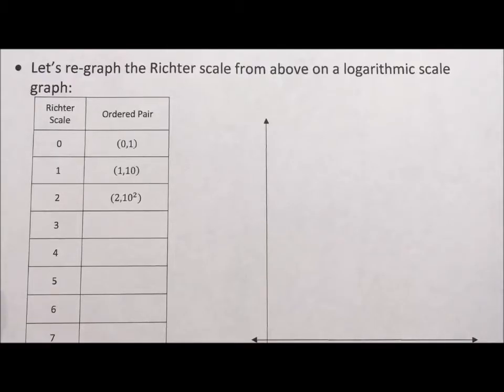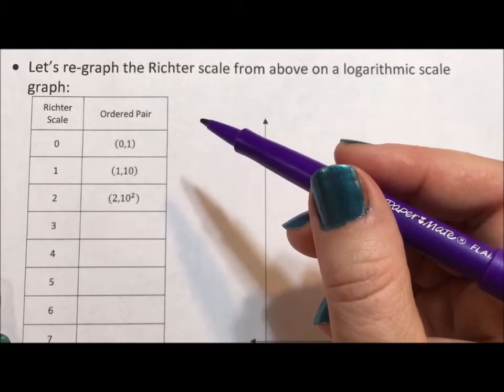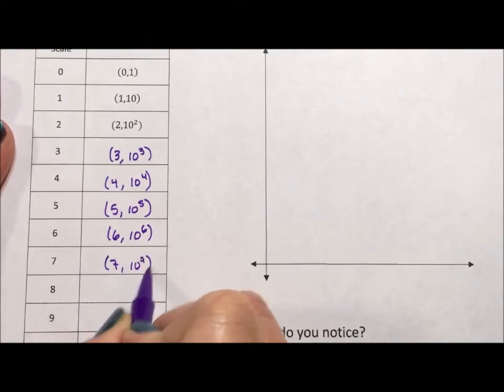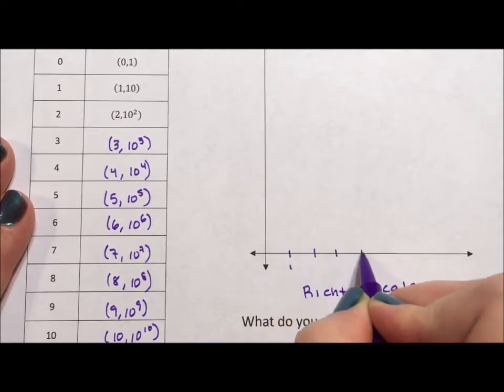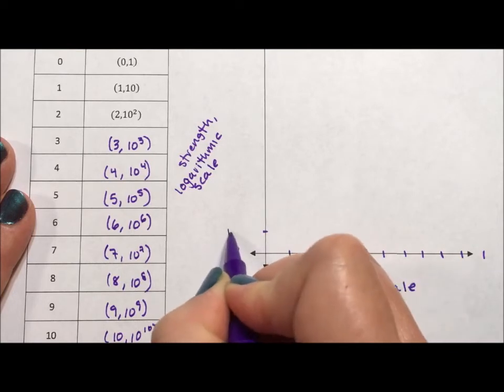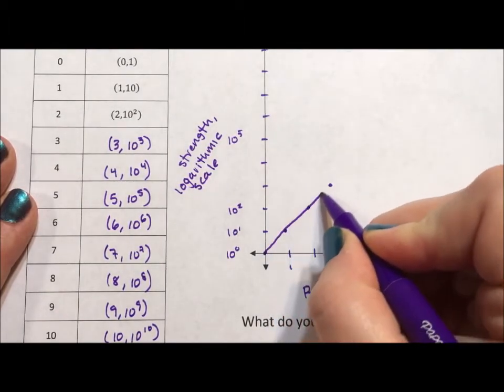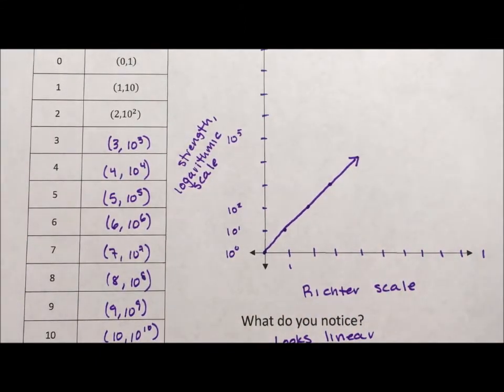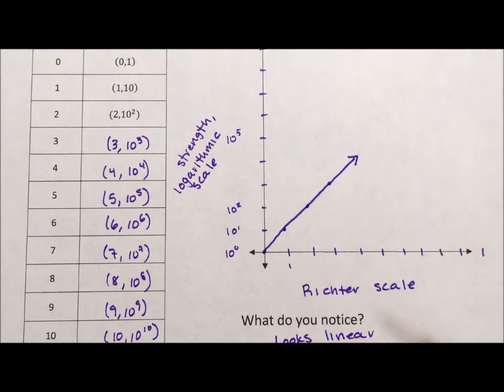Logarithmic Scale - Richter Scale Graph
This video shows how to graph the exponential graph of the Richter scale on a logarithmic scaled graph. The result is a bit of a surprising graph!